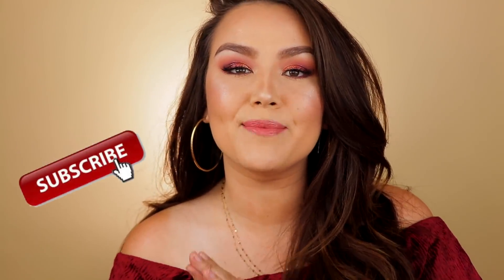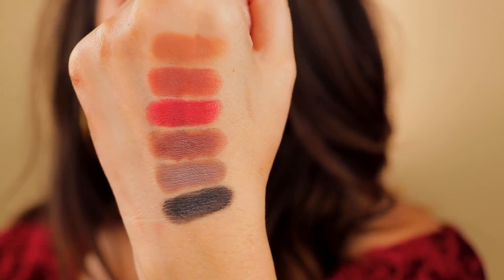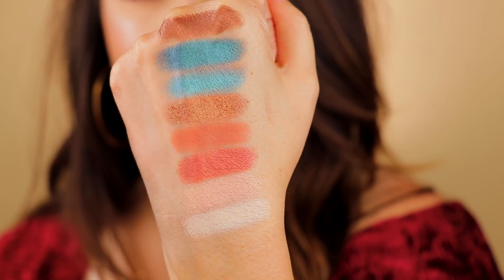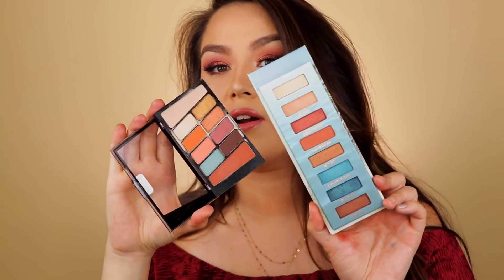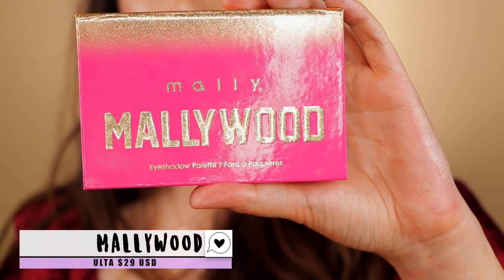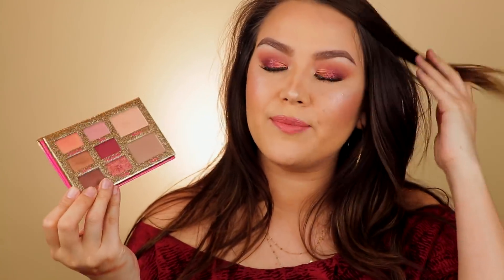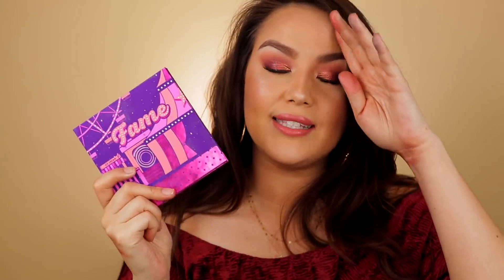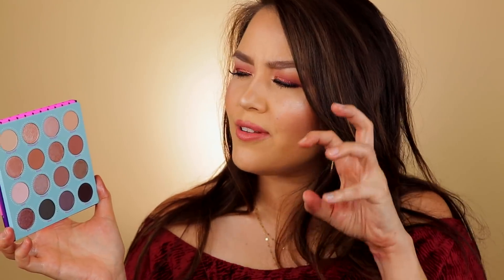NEW EYESHADOW PALETTES | HOT OR NOT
Hey Gorgeous! Today I'll be reviewing five new eyeshadow palettes and sharing swatches of each! I will share my thoughts on the brand new Huda Beauty Rose Gold Remastered Palette, Urban Decay Beached Palette, theBalm Foiled Again, Mally Beauty Mallywood and Colourpop Fame palette. Have you picked any of these up recently?

♡ 𝙿𝚁𝙾𝙳𝚄𝙲𝚃 𝙳𝙴𝙴𝚃𝚉 ♡